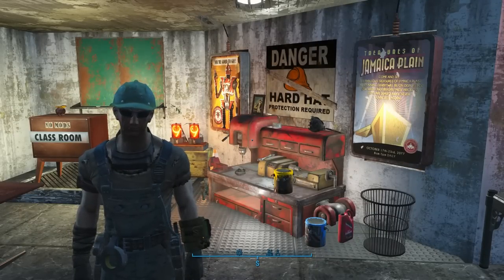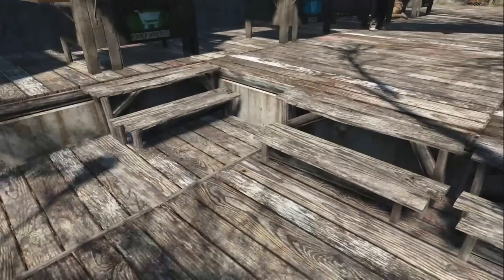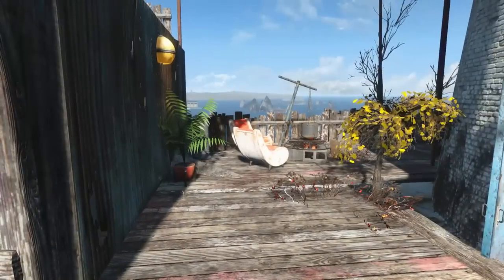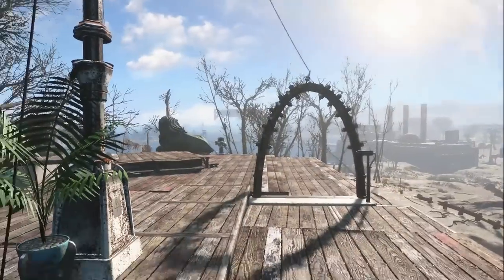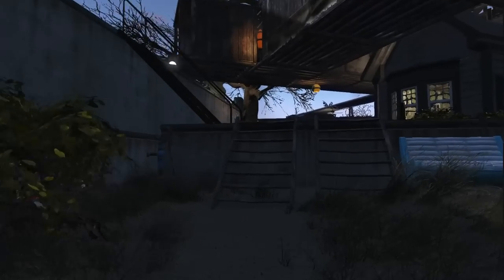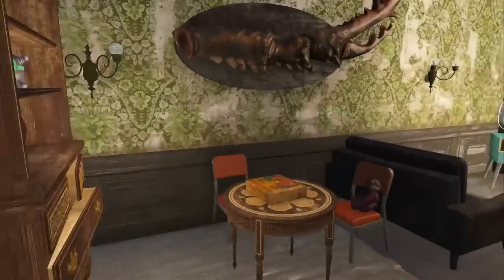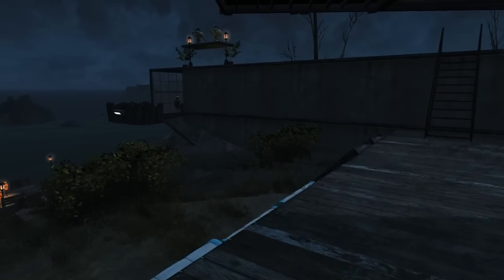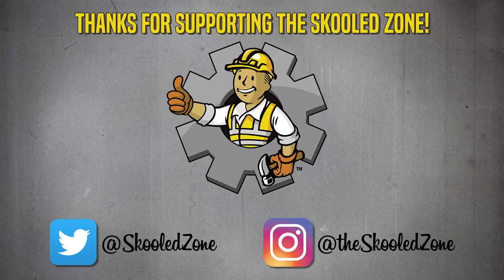My Very First Ever Completed Build! 🏡 Throwback Settlement Tour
Just for fun, let me take you on a tour of the very first settlement build that I ever completed in Fallout 4 at Kingsport Lighthouse:. Just so you can see how my skills have evolved over the years. Hope you enjoy!

▼ Rᴇғᴇʀᴇɴᴄᴇᴅ Vɪᴅᴇᴏs

Shout-out to the Senior Student Council Members: Andrew Allen, Angelwantstoplay, Benson Yee, Chuck Jackson, Dink Meeker, JenSixStones, Pam Martin, Parky, Terri Maxfield Lipp, and Tiffany Hawkins.

I appreciate you guys bearing with my temporary setback.
Happy building!